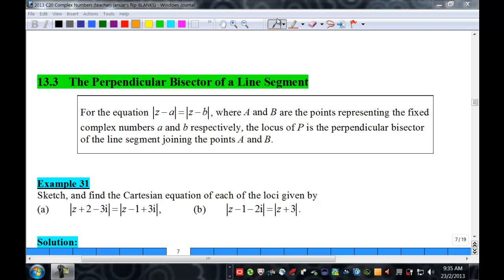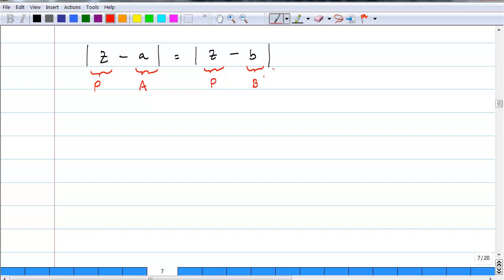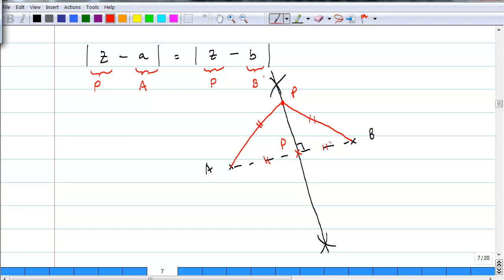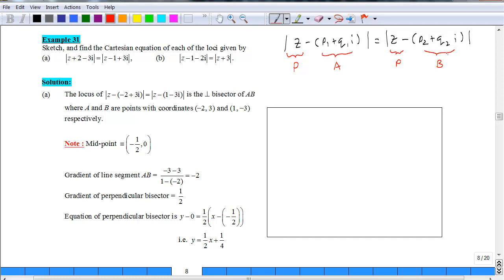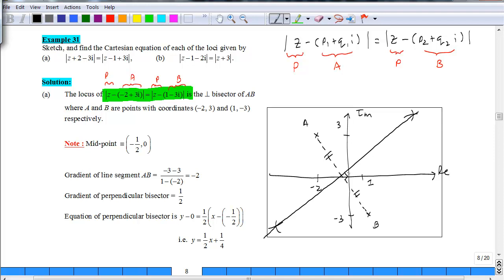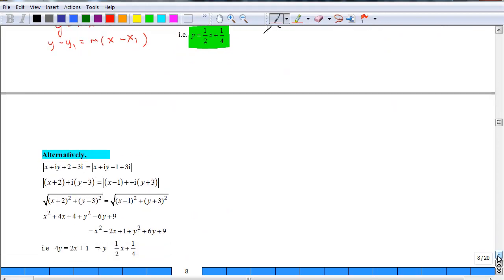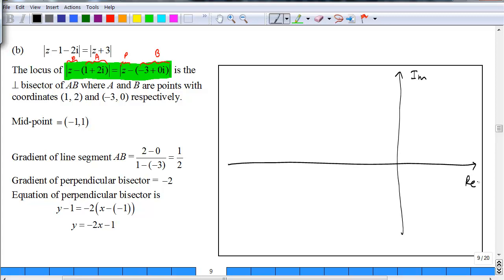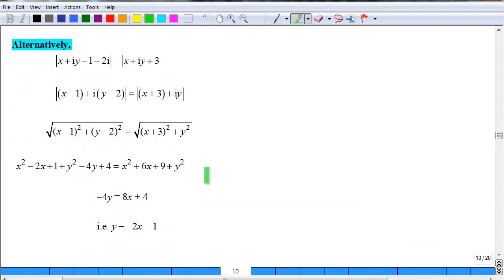video 4 complex numbers loci bisector intro and ex 31